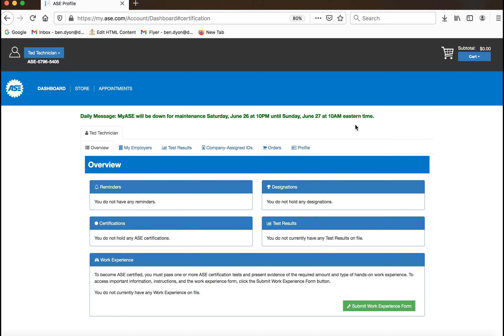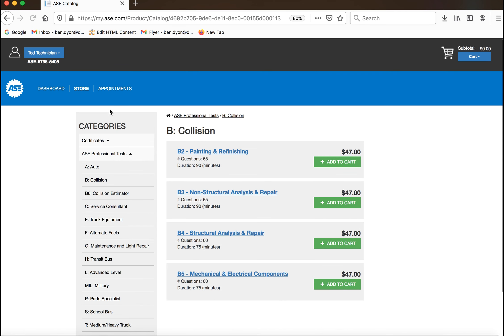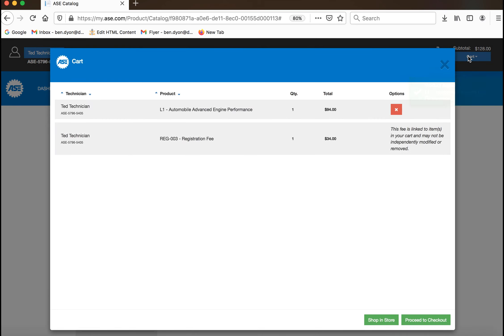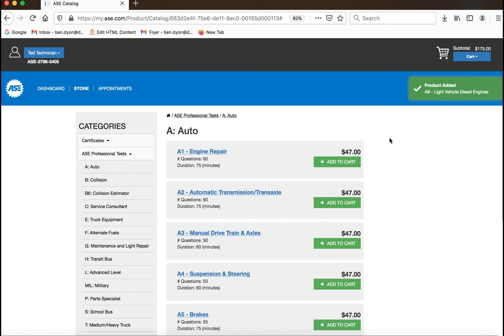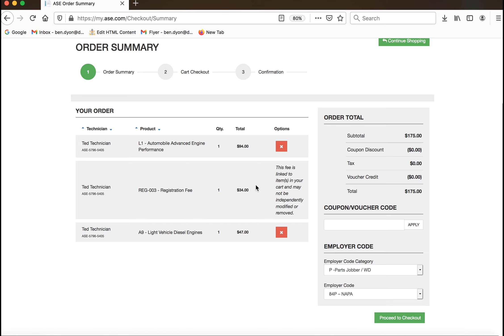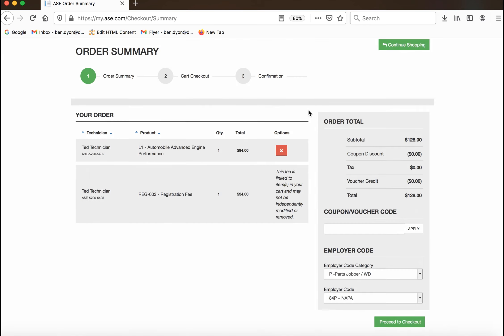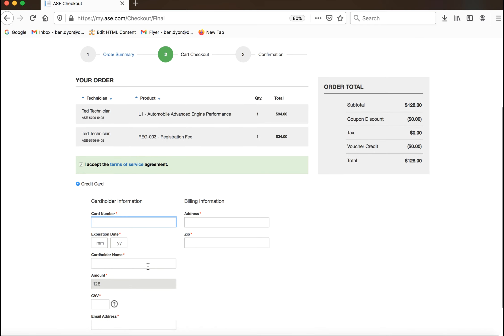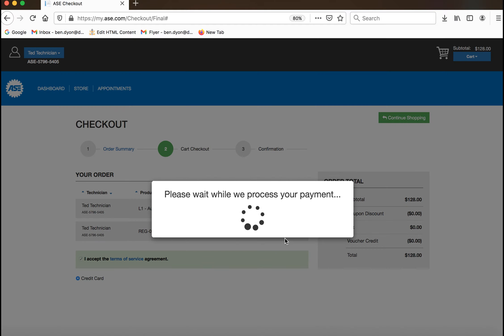How to Use myASE to Register Yourself for ASE Tests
Detailed tutorial outlining how to use myASE to register for ASE tests.